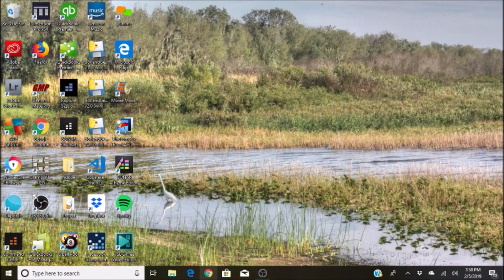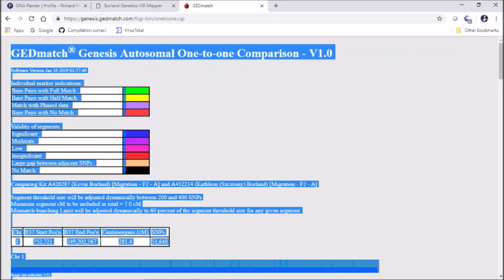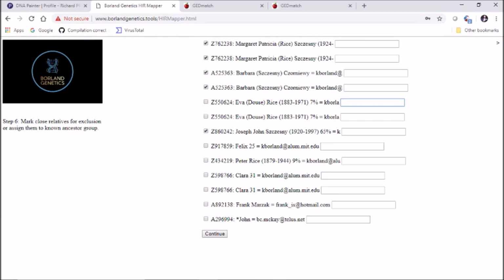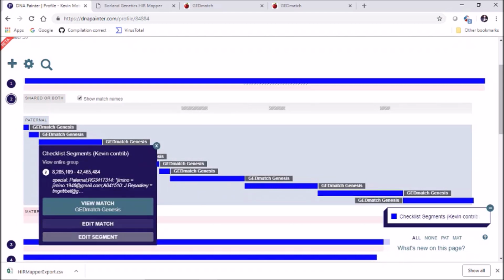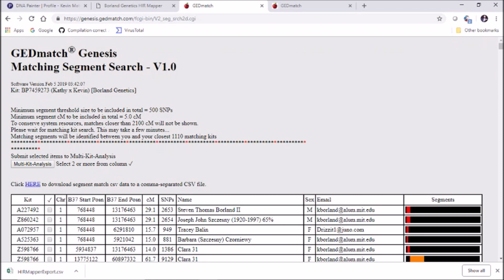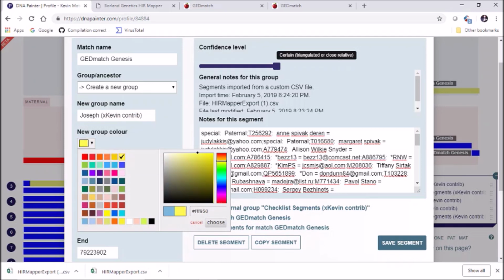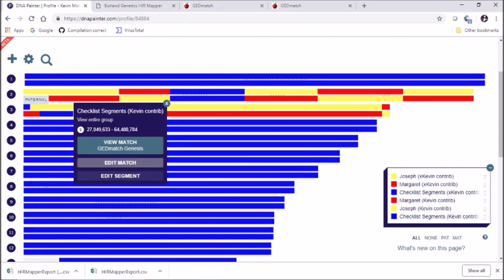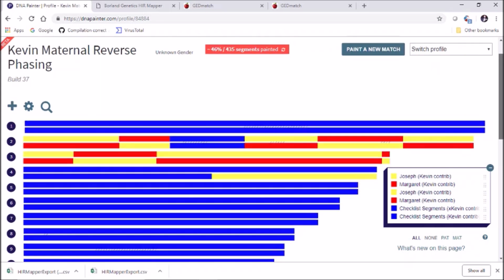Kevin's Applied Genetics Ep 16: Speed Chromosome Mapping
This episode shows how to use the new web-based Borland Genetics HIR Mapper Tool to rapidly map chromosomes for use in the reverse phasing workflow.